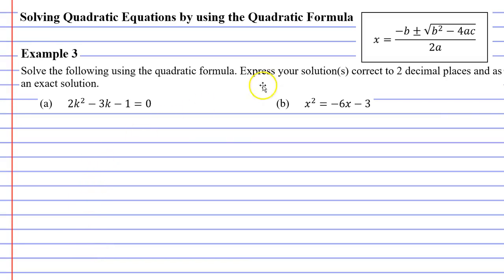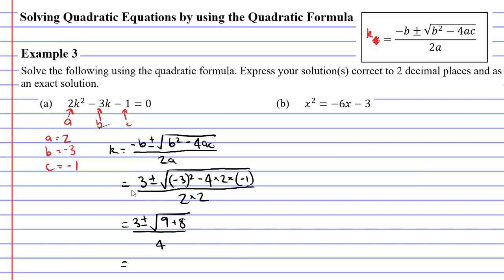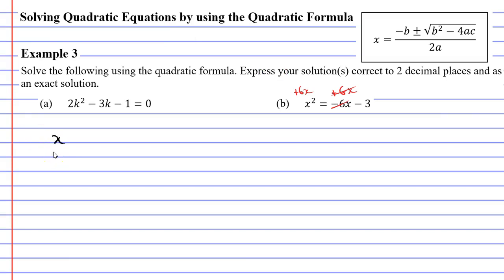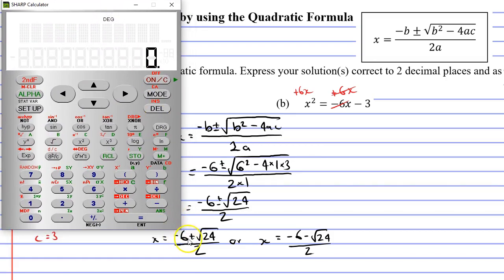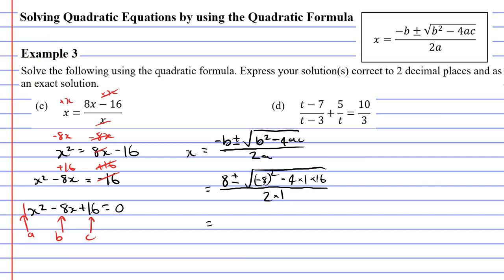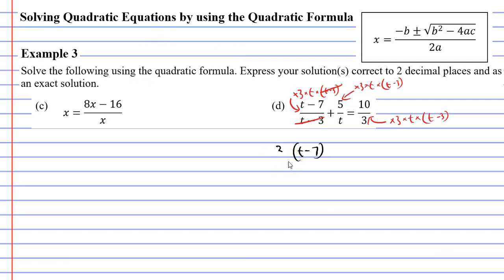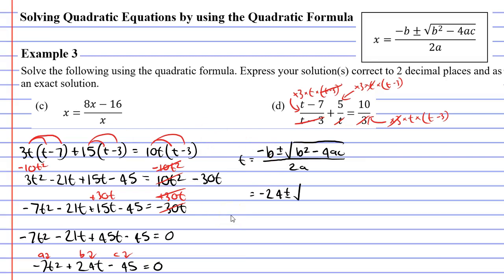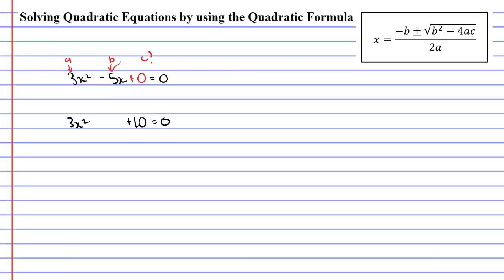1F Solving Quadratic Equations (3 of 3)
In this video we solve quadratic equations by using the quadratic formula. This formula is useful in situations where the factorising method wont work.